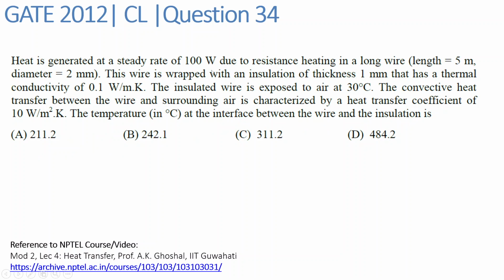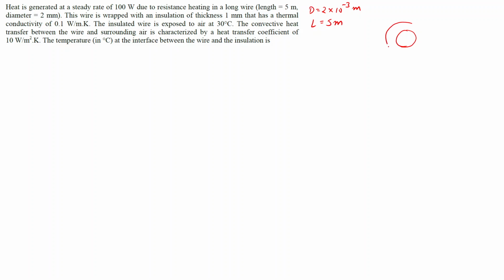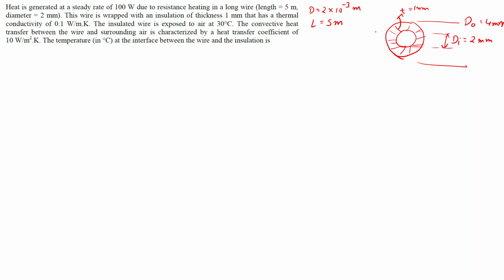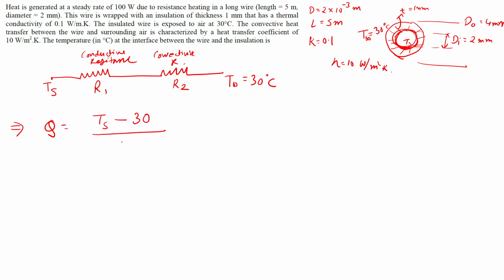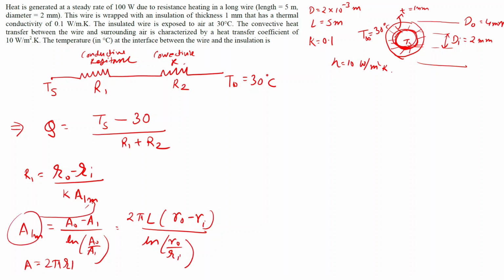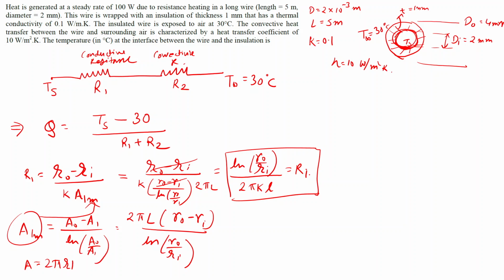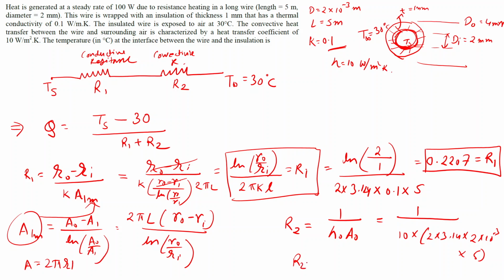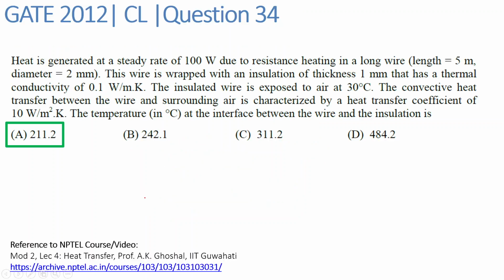Q34 CH 2012